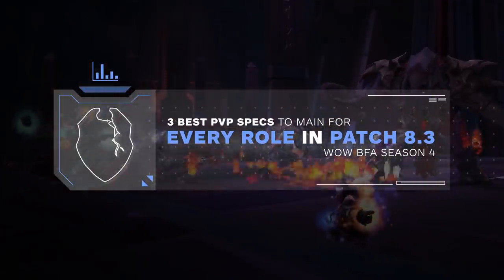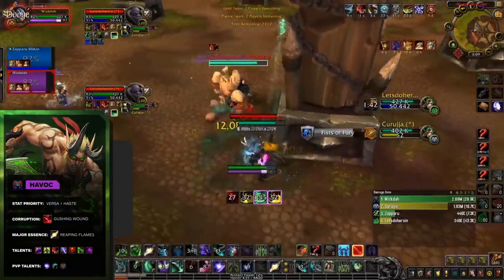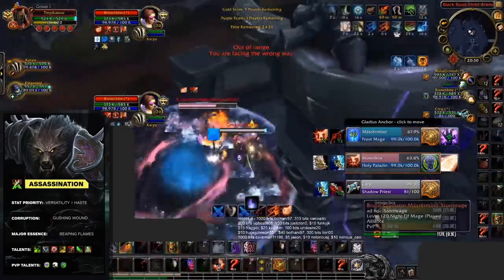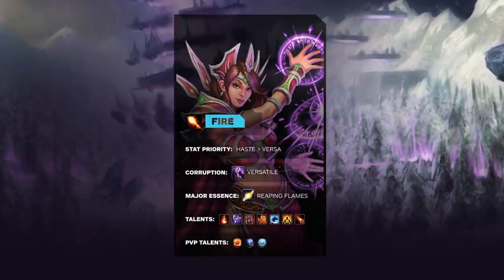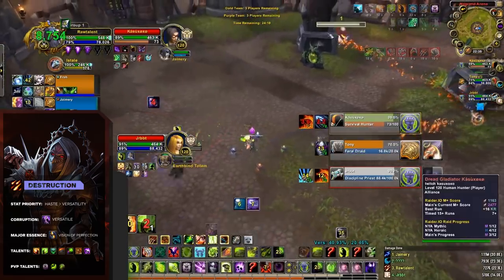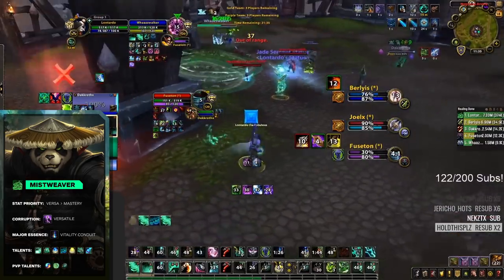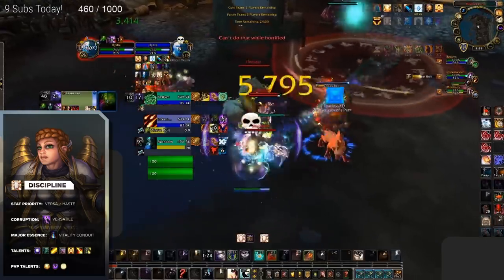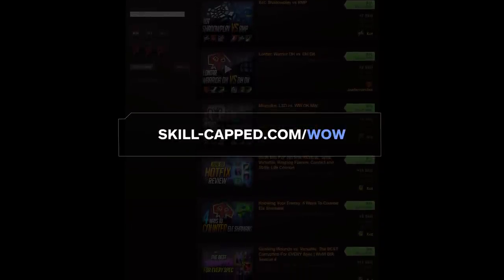3 BEST PvP Specs To MAIN For EVERY ROLE in World of Warcraft | BfA 8.3 WoW PvP Guide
Find out exactly why these specs are currently dominating the WoW PvP scene

Concepts: wow best class, wow best pvp class, world of warcraft,wow,battle for azeroth,bfa,shadowlands,wow guide,wow pvp,world of warcraft gameplay,wow 8.3,wow shadowlands,8.3,asmongold,bellulargaming,asmongold tv,bellular,madseasonshow,taliesin and evitel,bellular news,wow bfa,wow arena,wow beginners guide,arena pvp,wow 3v3 arena,wow 2v2 arena,wow pvp guide,bgs,xaryu,dalaran gaming,esfand,echoes of ny'alotha farm,horrific visions guide,savix,echoes of ny'alotha,wowhead,asmongold reacts,hirumaredx,destruction warlock,fire mage,assassination rogue,mistweaver monk,holy paladin,disc priest,demon hunter,shadow priest,arms warrior,windwalker monk,resto druid,resto shaman,unholy death knight,ele shaman,survival hunter,feral druid,ret paladin,balance druid,frost death knight,arcane mage,affliction warlock,beast mastery hunter,demonology warlock,enh shaman,frost mage,fury warrior,holy priest,outlaw rogue,marksmanship hunter,subtlety rogue